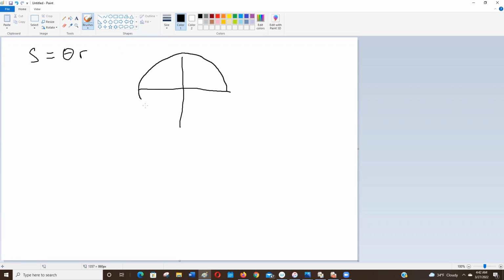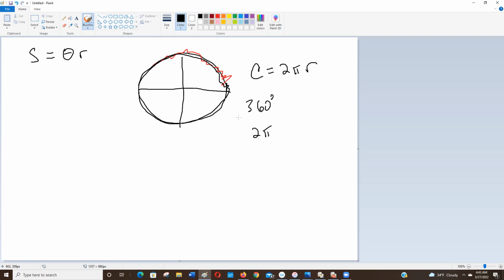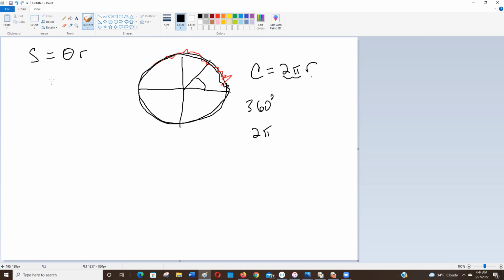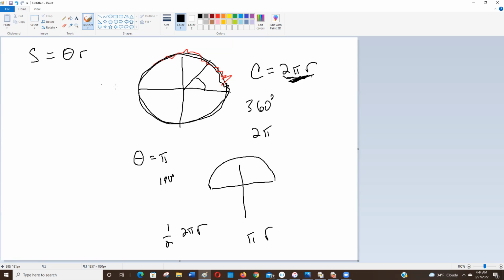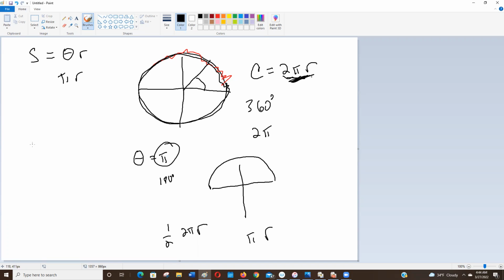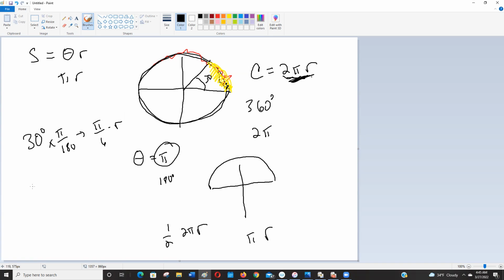Using the arc length formula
Lippmann section 5.2